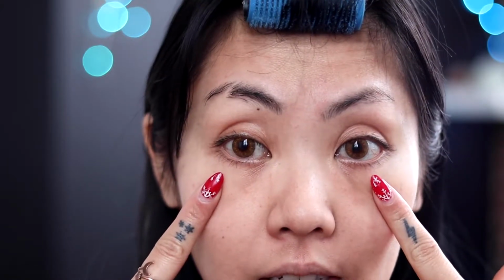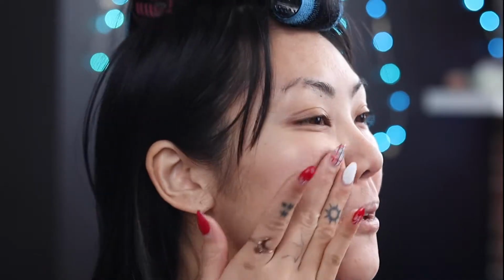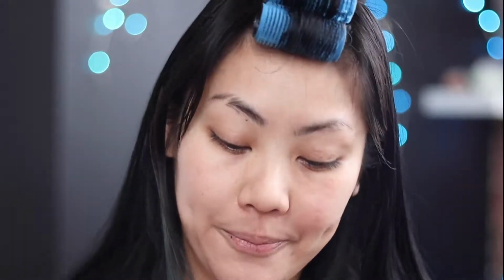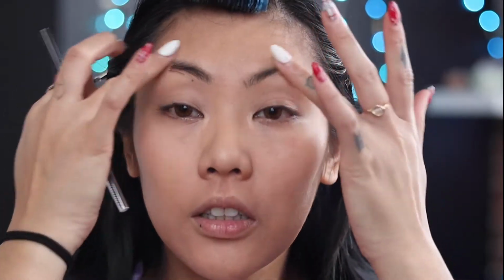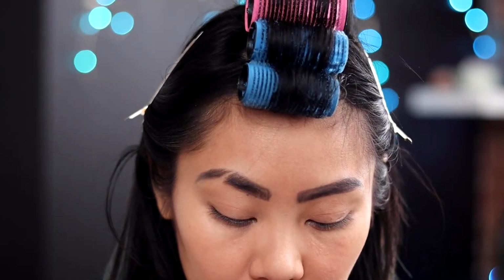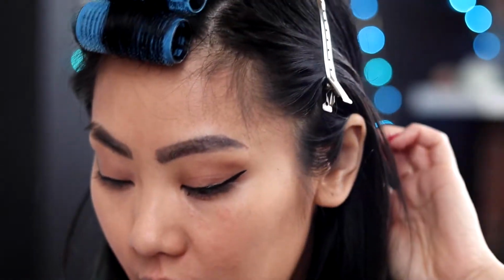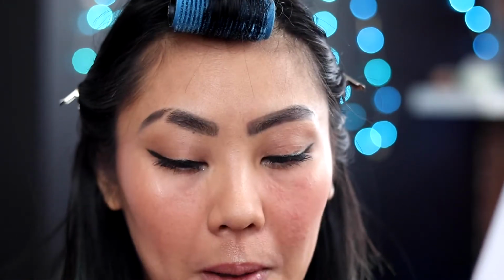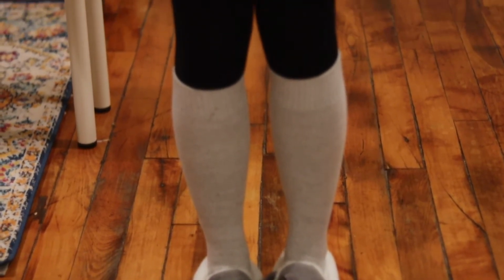GRWM like i'm going somewhere ... (i'm not)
Hiyall! 🤗

Thanks for joining me while I get ready this morning. I really enjoy doing videos like this - casual, unscripted, just chatting.

Products used/mentioned:
Olens Jenith Gold 3Con in Hazel
First Aid Beauty Ultra Repair Lip Balm
Elf Luminous Putty Primer
L’Oreal Magic Skin Beautifier BB Cream
Tarte Shape Tape
L’Oreal Brow Stylist Definer Eyebrow Pencil
Wet n Wild ProLine Felt Tip Eyeliner
The Creme Shop x BT21 Lip+Cheek Chic Stick
Benefit Cosmetics Watts Up Highlighter
NYX Slim Lip Pencil
Em Cosmetics Infinite Lip Cloud

(this will be the year I revive my blog lol)

ABOUT ME:
Hi, I’m Nilanda!

I’m working on creating my dream life and my best self through self development and personal growth. Not surprisingly, I’m learning a lot about myself along the way! On my channel you can find a mixture of lifestyle videos and vlogs. I particularly enjoy anime, fashion, food, DIY, music, and travel - you’ll see a lot of that sprinkled throughout. :)